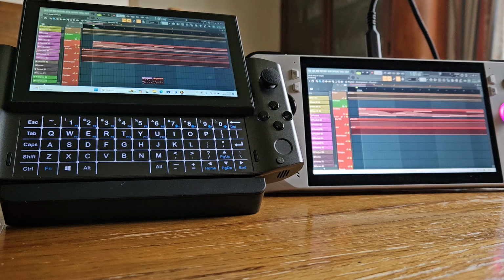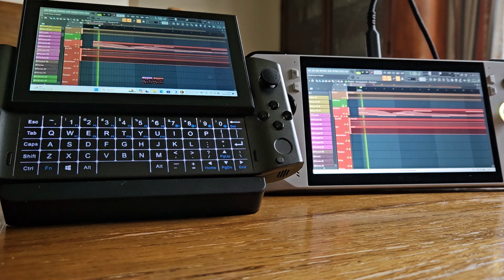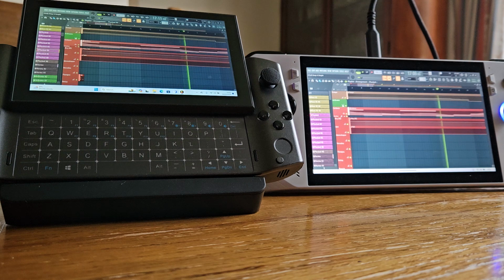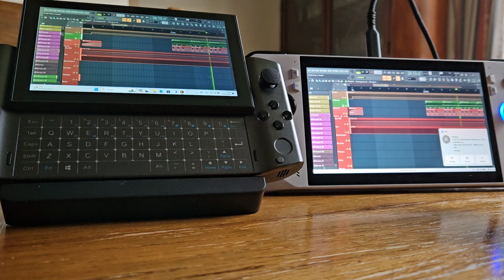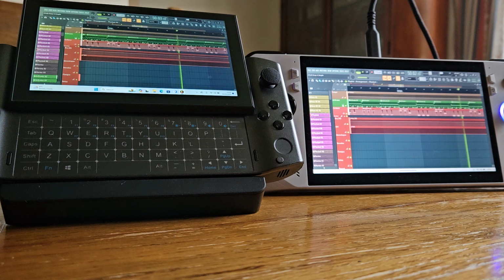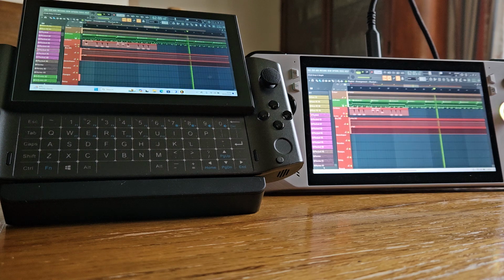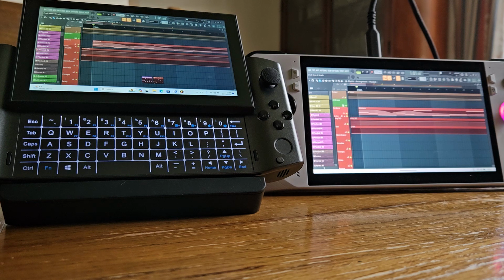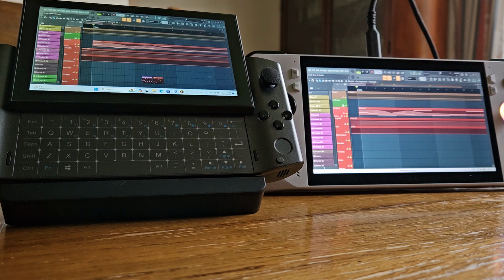GPD Win 3, 11th gen i7, 16GB RAM vs ASUS Rog Ally, Z1 extreme, 16GB RAM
An interesting shoot out for these portable but still very powerful devices.  The Win 3 now being 3 years old against the Ally which is a little over 1 year old.  Similarly priced on the secondhand market both have later gen devices either on the market now (Win4) or about to be released (Ally 2).
The Ally also has a powerful GPU which, of course, is not used by FL Studio in this test.